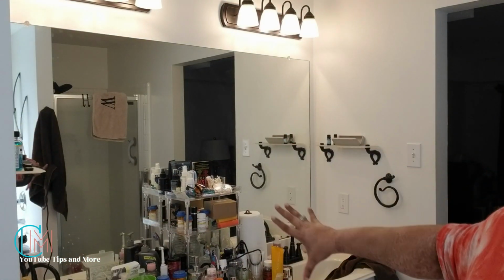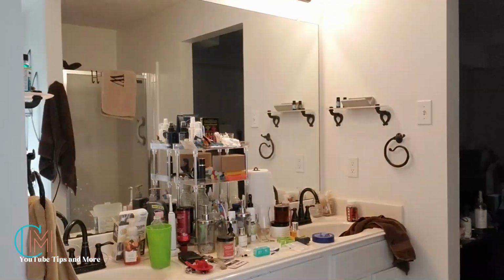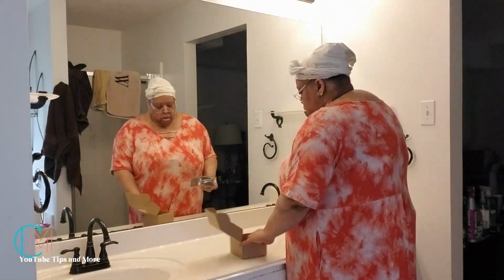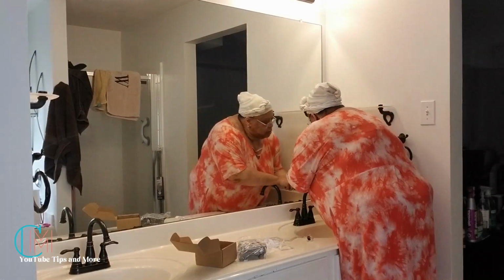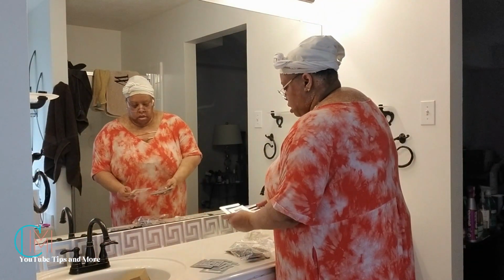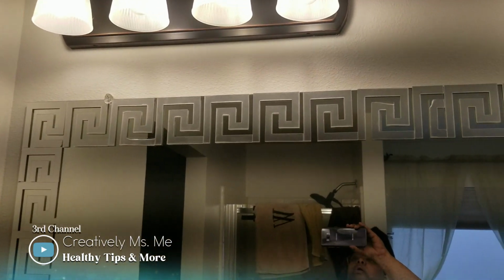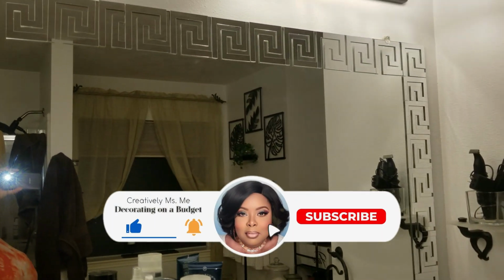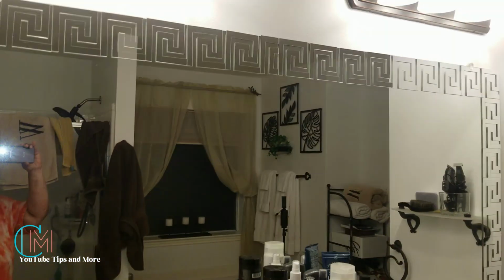Upgrade Your Bathroom Mirror on a Budget | Powerful Water Dental Flosser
Upgrade Your Bathroom Mirror on a Budget | Powerful Water Dental Flosser. I hope you enjoy this episode. I wanted to share various budget-friendly tips, in my home and life with Tablescapes to makeup, and my love for Decorating, Thrifting, Organizing, and Bargain shopping. If you are enjoying yourself and don't want to miss out on all the fun, come on and join me.

Free Forms
 In this episode, Stephanie from Creatively Ms. Me - Decorating on a Budget shares Upgrade Your Bathroom Mirror on a Budget | Powerful Water Dental Flosser
F O L L O W ME -
🧡Creatively Ms. Me - YouTube Tips & More: @CMMYouYubeYipsandMore
💙Creatively MS. Me - Healthy Tips and More: @CMMHealthyTipsandMore
Jewelry:
         To Peruse in the 5DJP